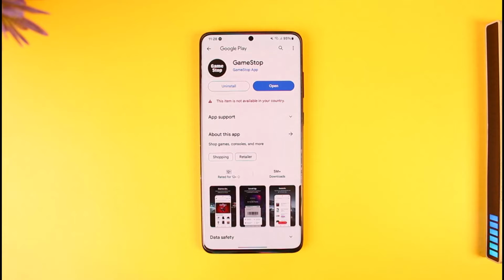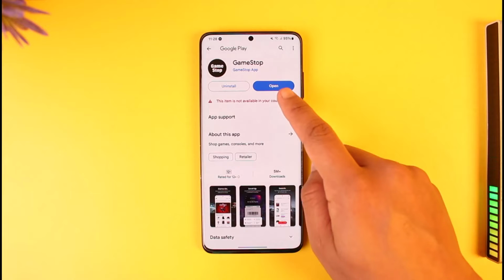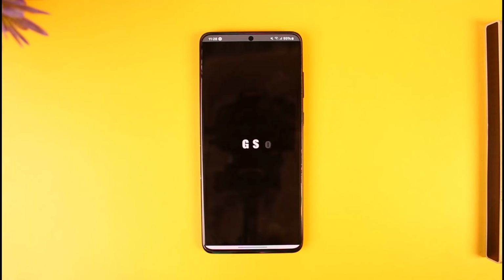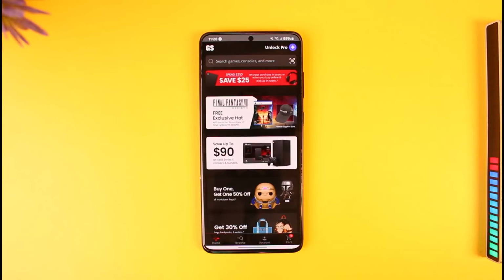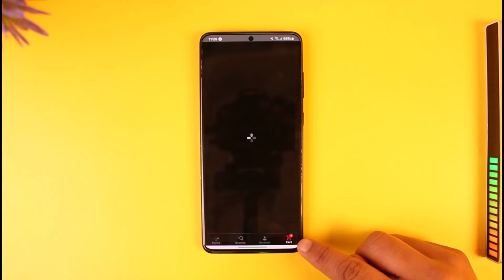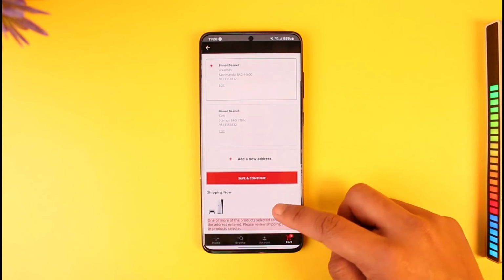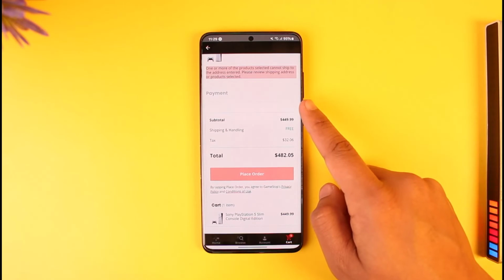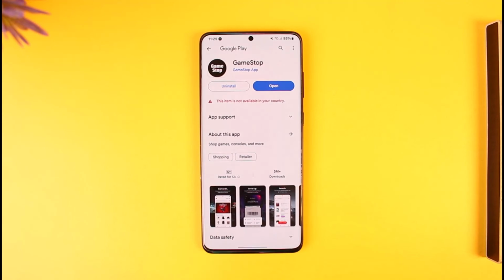How to Redeem a Gamestop Gift Card on the App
In this tutorial video, I will quickly guide you on how you can redeem a Gamestop gift card on the app. So, make sure to watch this video till the end. We try to be responsive to as many questions as possible.

► Chapters:
0:00 Introduction
0:13 Redeem a Gamestop Gift Card
1:10 Conclusion